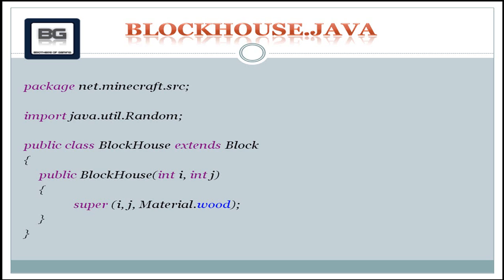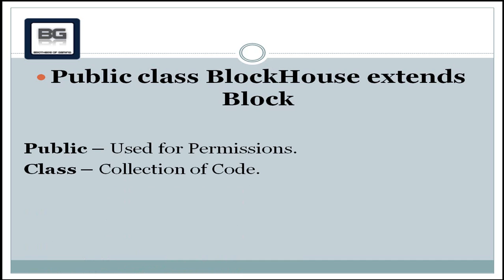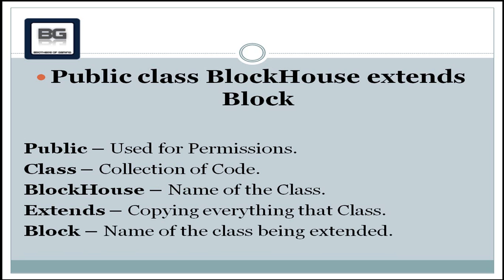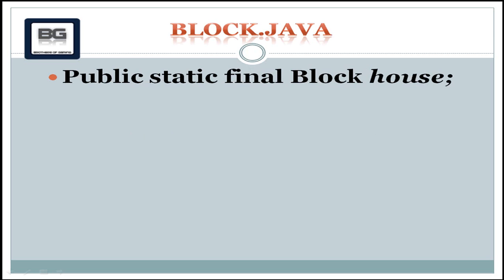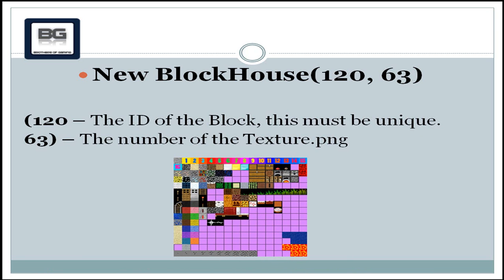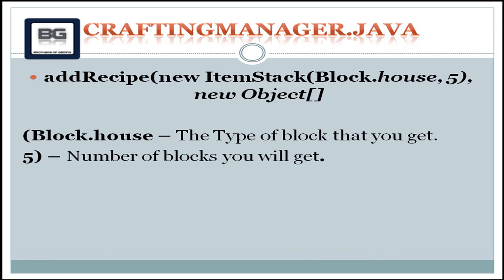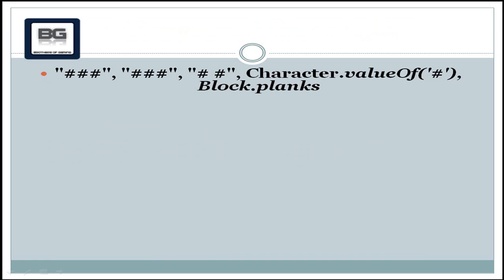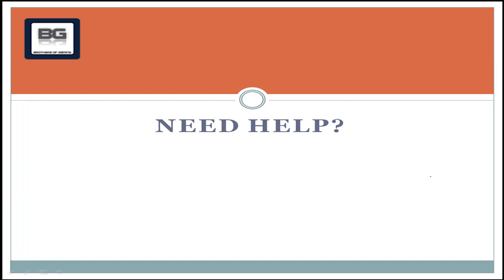[BG] Minecraft Mod 2 - 5 Likes Bonus Video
5 Likes Bonus Video. By: Guido
Next Bonus Video, get 10 Likes on the Previous Episode.